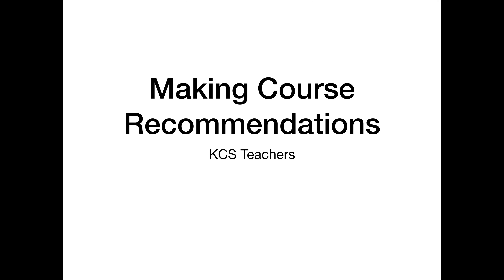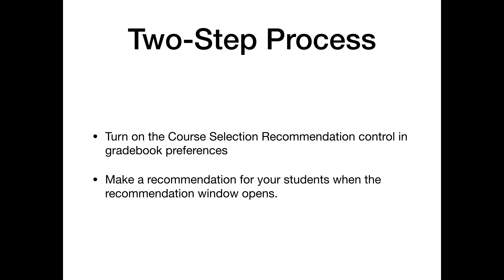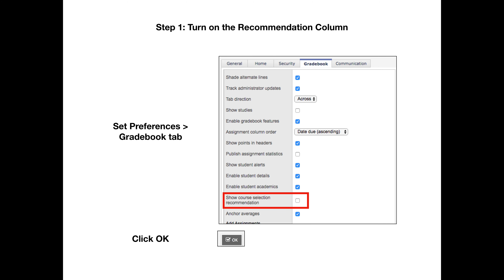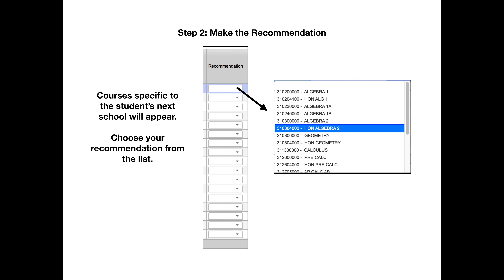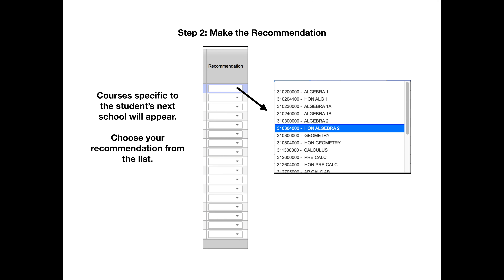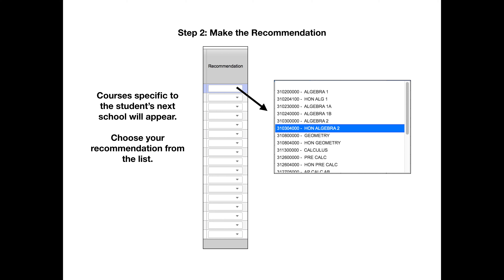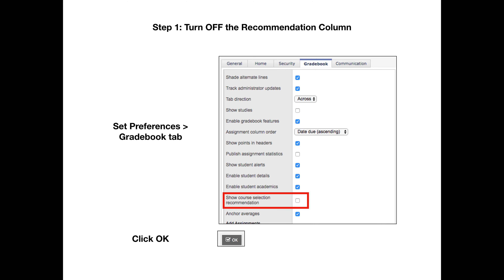Making Course Recommendations